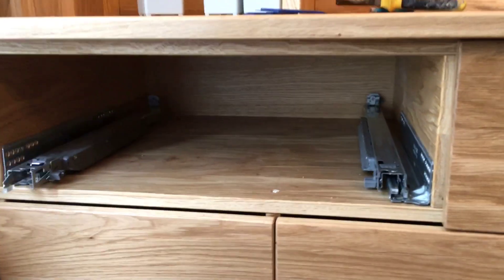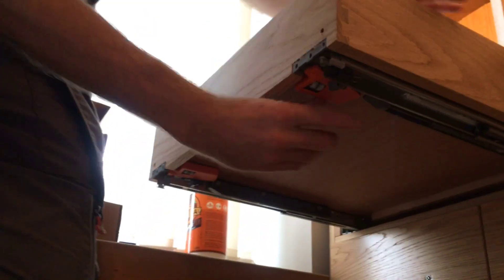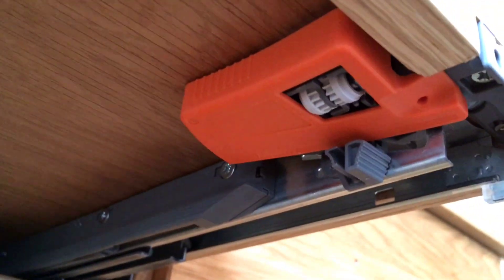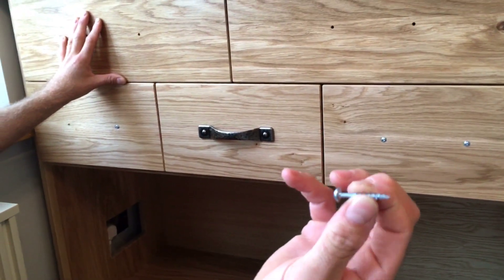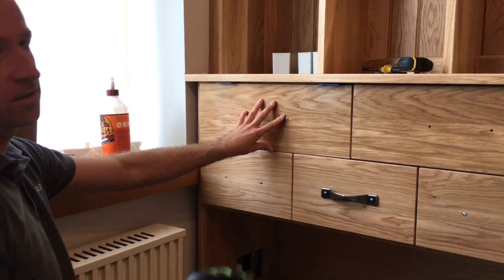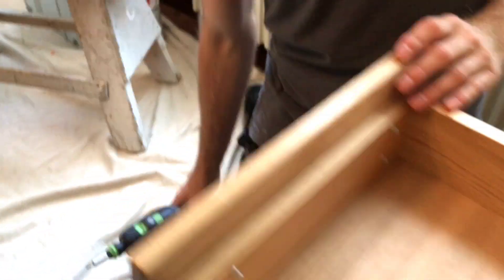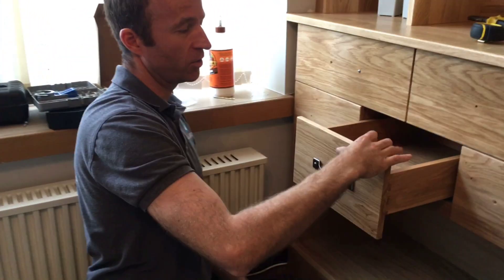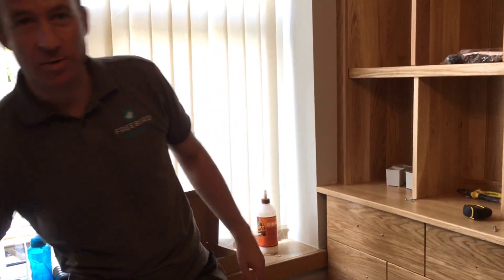How to fit drawer boxes and drawer fronts on undermount runners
Using oak dovetailed drawer boxes with full extension Blum Movento runners with blumotion (soft close).  Similar process with tandem runners and different brands of drawer runner.  There are so many different ways of making drawers, this is a more high-end option in terms of the cost of the components, but the adjustments incorporated into the hardware make it easier in some ways.